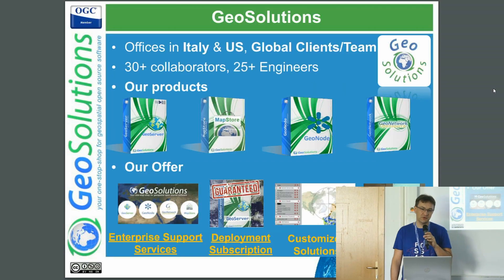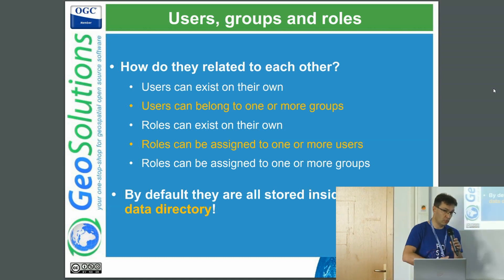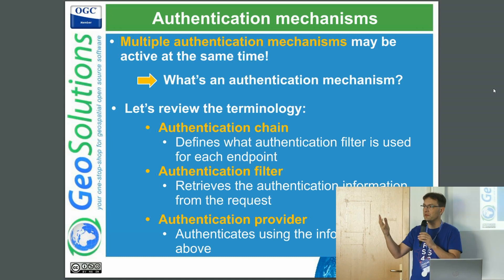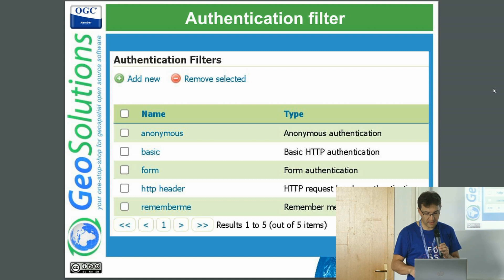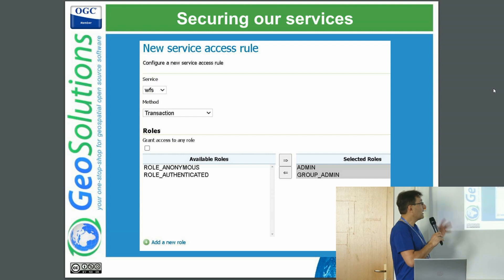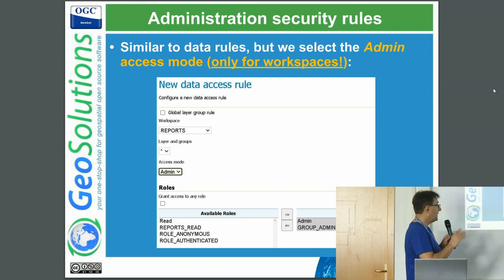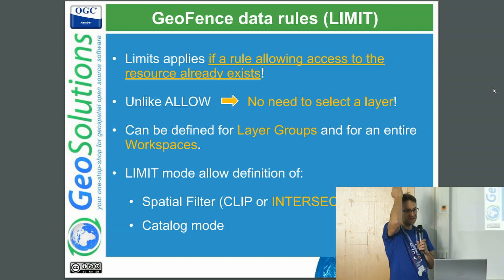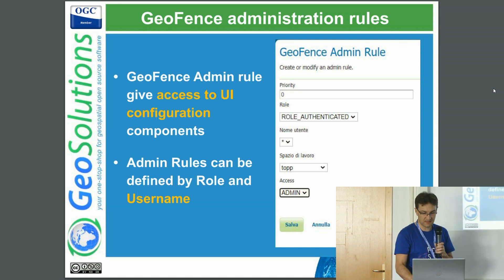2023 | Mastering Security with GeoServer, GeoFence, and OpenID - Andrea Aime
The presentation will provide a comprehensive introduction to GeoServer's own authentication and authorization subsystems. The authentication part will cover the various supported authentication protocols (e.g. basic/digest authentication, CAS, OAuth2) and identity providers (such as local config files, database tables, and LDAP servers). It will also cover the recent improvements implemented with the OpenID integrations and the refreshed Keycloak integration.

It will explain how to combine various authentication mechanisms in a single comprehensive authentication tool, as well as provide examples of custom authentication plugins for GeoServer, integrating it in a home-grown security architecture.  Then it will move on to authorization, describing the GeoServer pluggable authorization mechanism, and comparing it with an external proxy-based solution. It will explain the default service and data security system, reviewing its benefits and limitations.

Finally, it will explore the advanced authorization provider, GeoFence. The different levels of integration with GeoServer will be presented, from the simple and seamless direct integration to the more sophisticated external setup. Finally, it will explore GeoFence’s powerful authorization rules using:

   - The current user and its roles.
   - The OGC services, workspace, layer, and layer group.
   - CQL read and write filters.
   - Attribute selection.
   - Cropping raster and vector data to areas of interest.